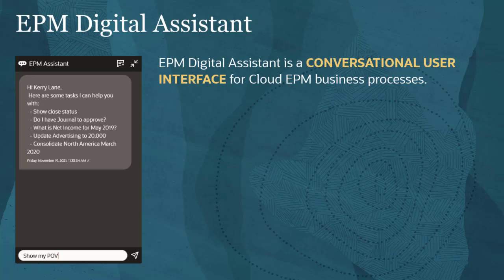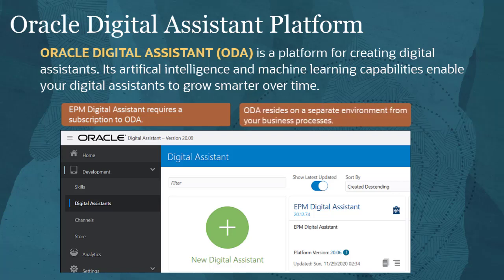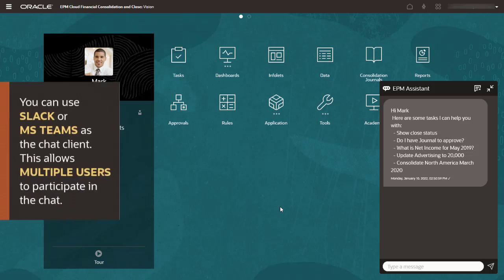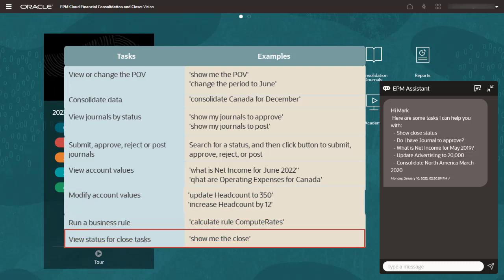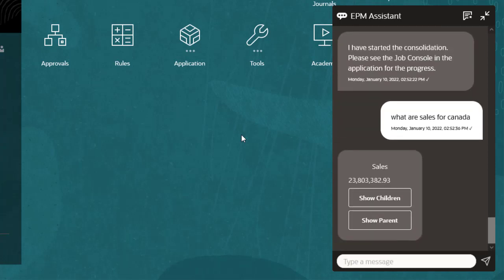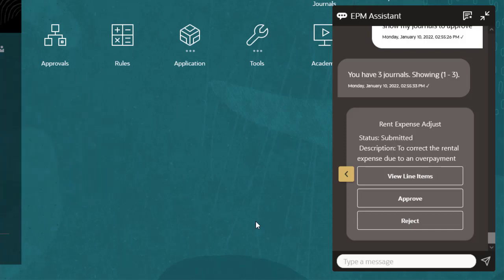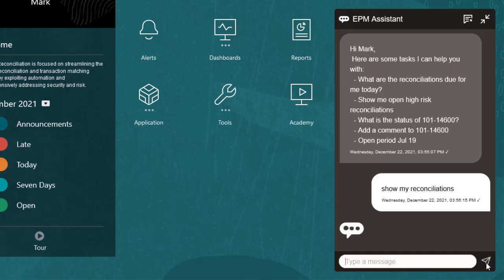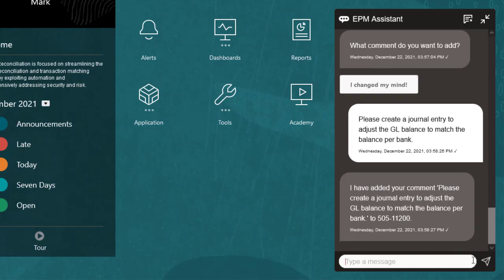Getting Started with Fusion Cloud EPM Digital Assistant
This overview shows how you can use EPM Digital Assistant with your Cloud EPM business process. You learn about the prerequisites for EPM Digital Assistant, the tasks you can perform, and how to enter questions and requests.